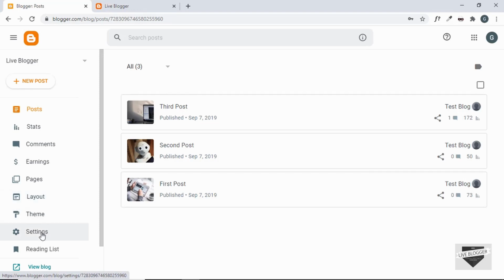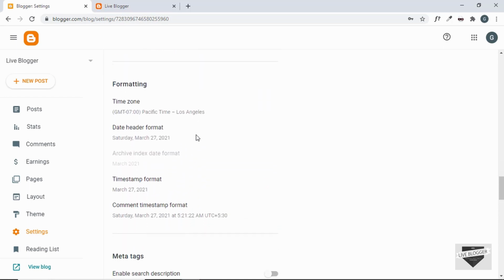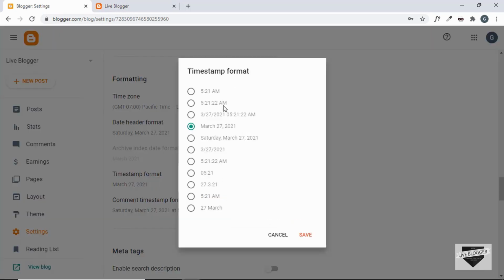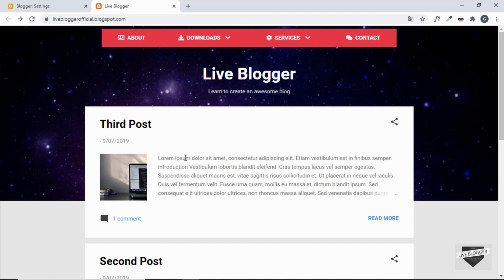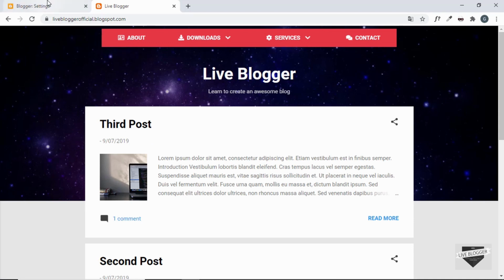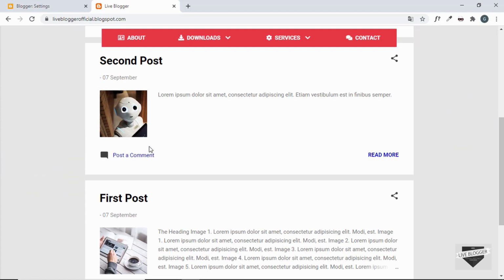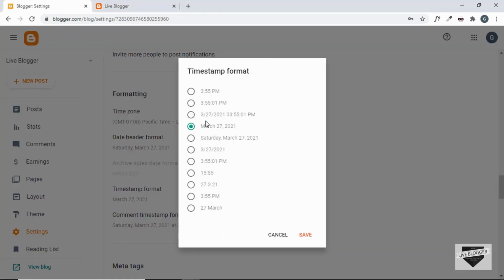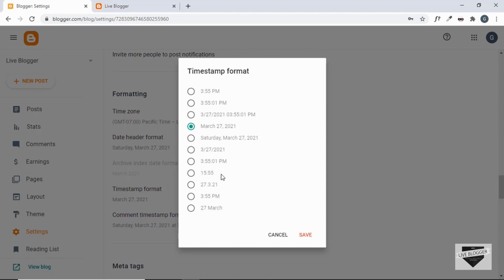How To Change The Date Format In Blogger Post - Live Blogger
Hi guys, in this video, I will show you how to change the date format in your Blogger post. I hope you find this useful.